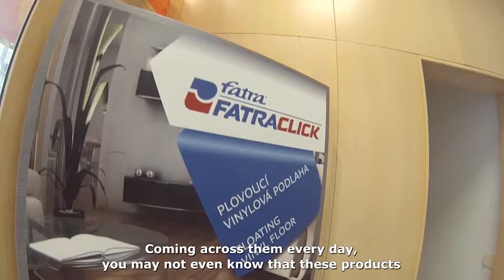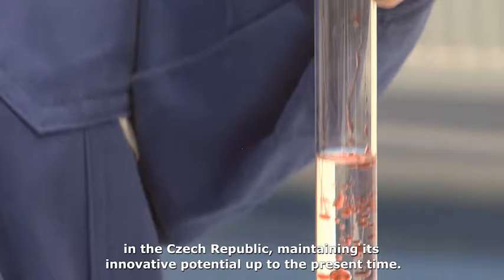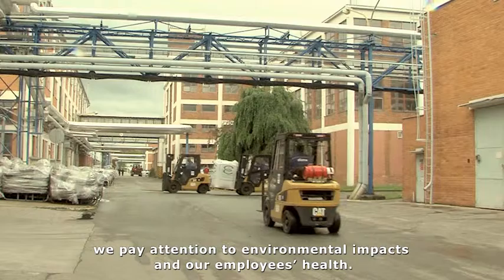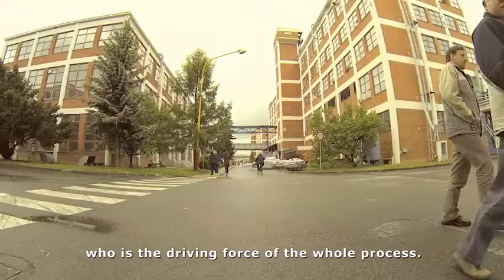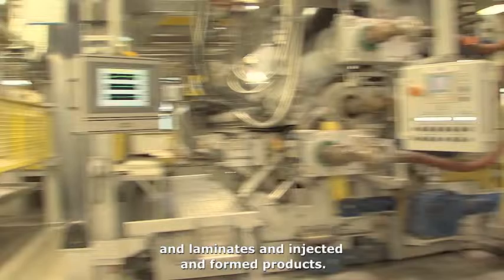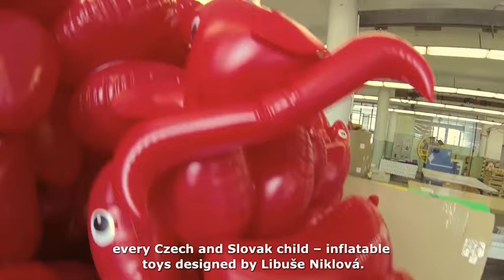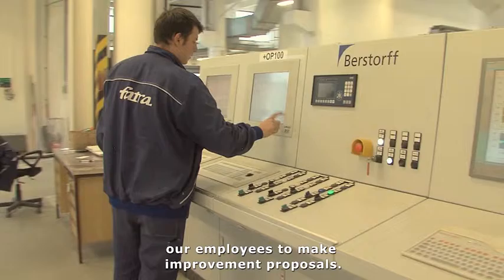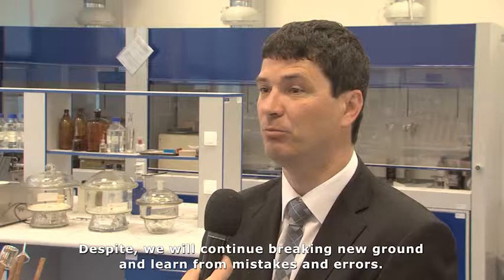Fatra, a.s. - company video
One of the foremost plastic processing companies in the world, Fatra (Czech republic) is an integral part of the plastic processing industry.